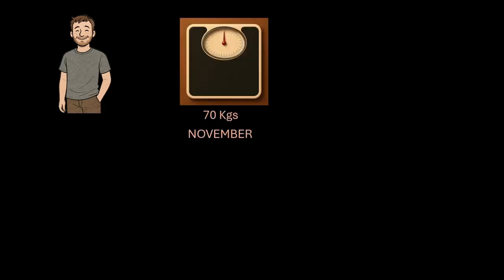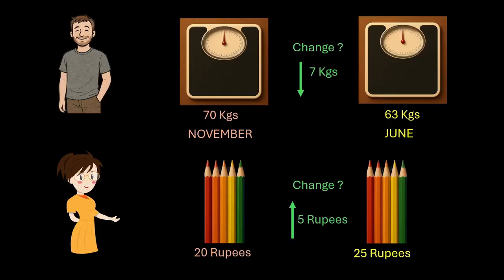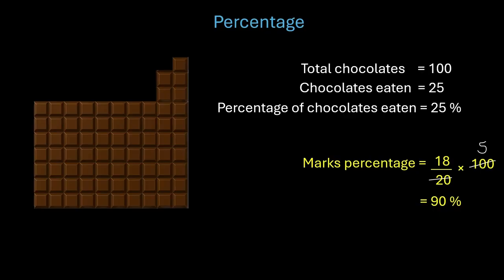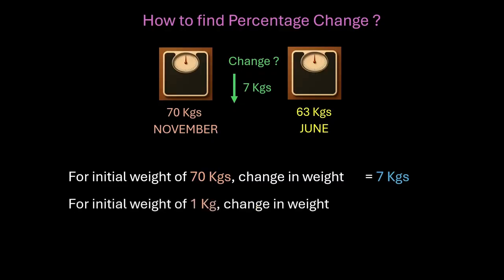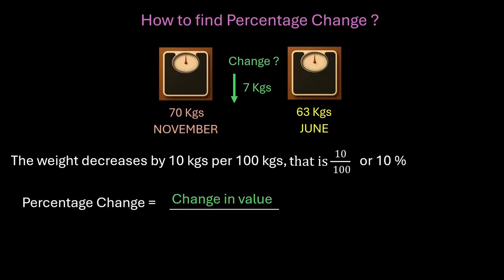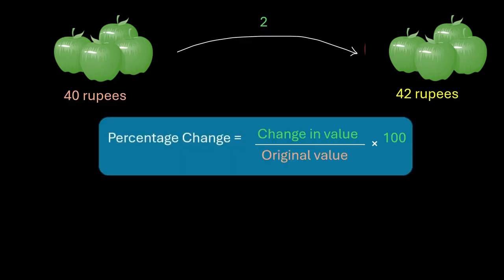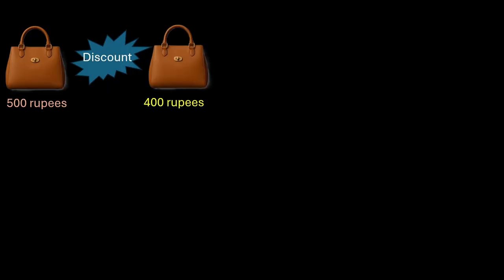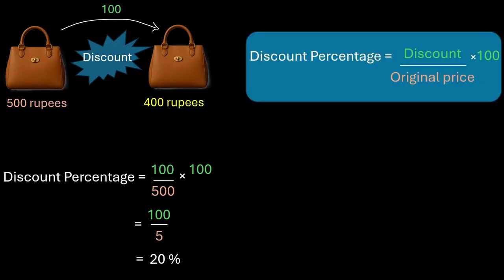Finding Percentage Change